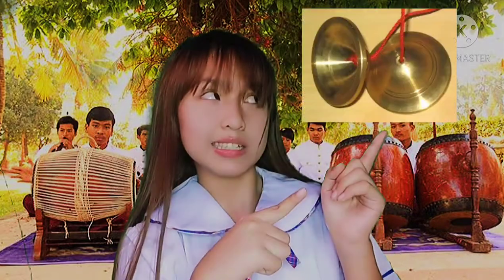HOW TO MAKE AN IMPROVISED CHING || Charlyn Mae